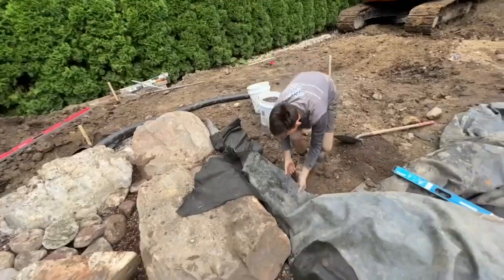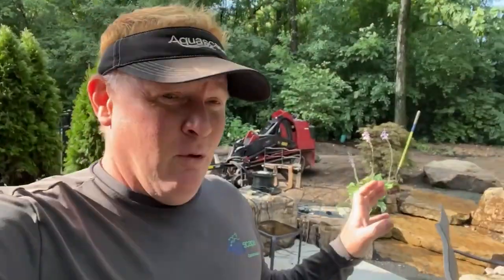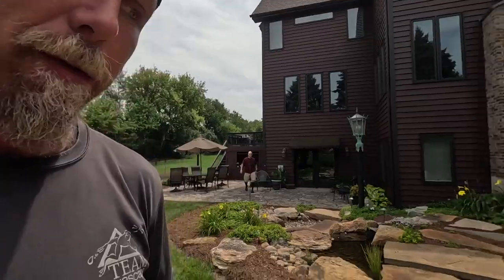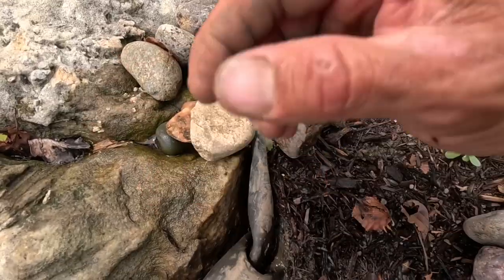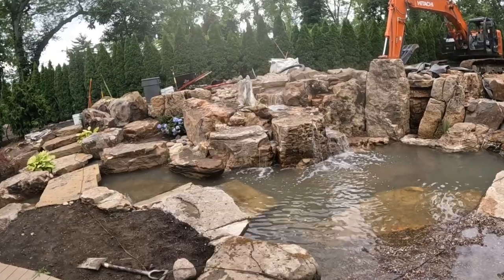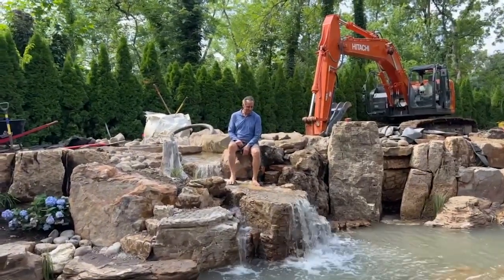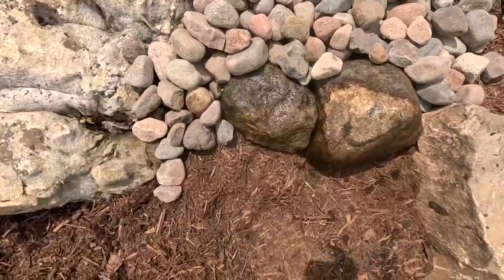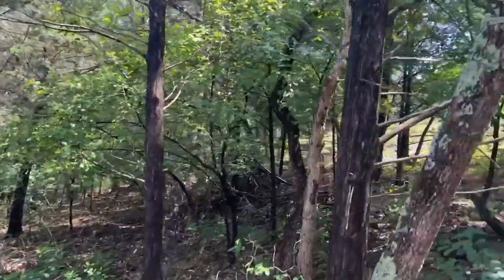Waterfall TEST Run – The Customers LOVE IT!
In this week's vlog, Brian, Jack, and the crew are in the final push with the local market project and are testing out the waterfalls. Chris is fixing a low edge liner and explains the importance in having extra liner. While back at Aquascape, Corinne and the crew are teaming up with As Good As Gold for a Golden Retriever adoption event.

Aqualand – Aquascape Inc. corporate headquarters:
901 Aqualand Way St. Charles, IL 60174